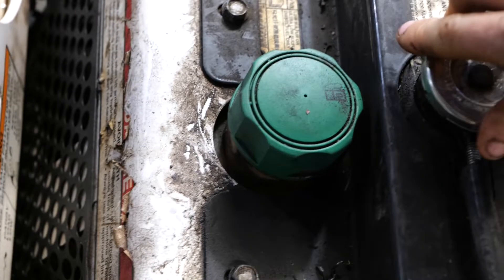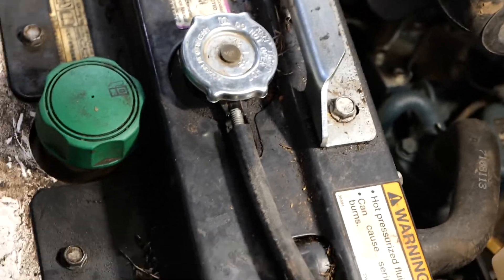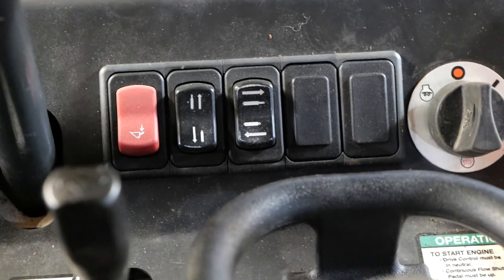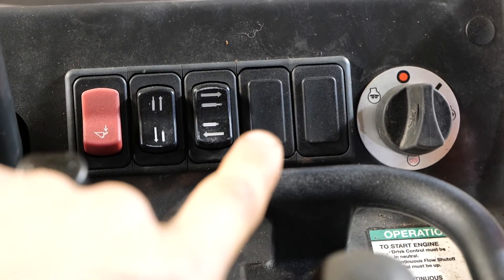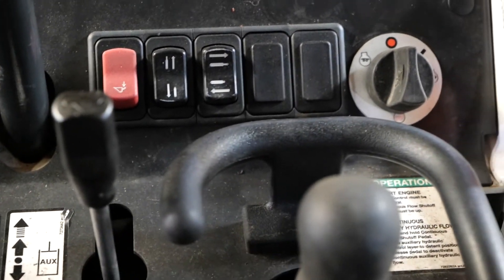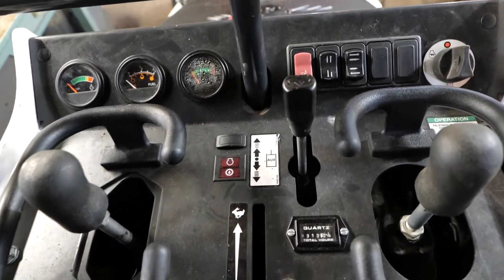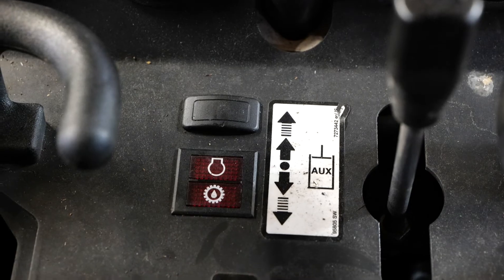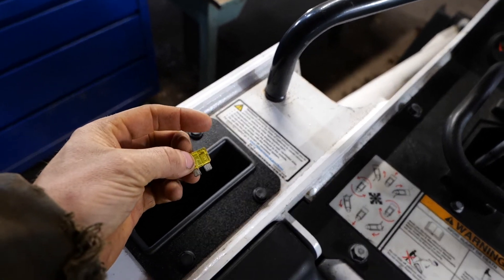Bobcat MT100: The Good and The Bad, 1 year review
0:00 Price of MT100 in January 2021
0:23 Radiator overflow outlet breaks
2:17 Access doors don't open because of design flaw
3:32 Spark arrestor plug is too hard to get out
5:00 Things I like about the MT100
6:10 The MT100 user experience
8:15 Be prepared to fix and repair your machine onsite: Ed Talks
16:08 Show and Tell: observations and issues
16:08 The mechanical hood strut is better
16:21 What Kubota engine is in the MT100
16:55 The coolant always seems to get low
17:10 The manual tube is very breakable
17:27 How to get access under the instrument panel
18:20 Gauge problem installed incorrectly from factory
18:48 How I installed a headlamp on my Bobcat

See more about my tree service at easyeddystrees.com